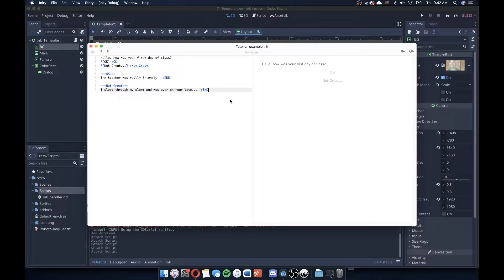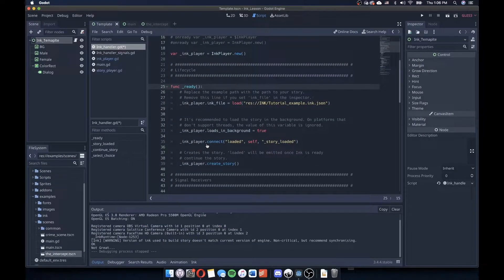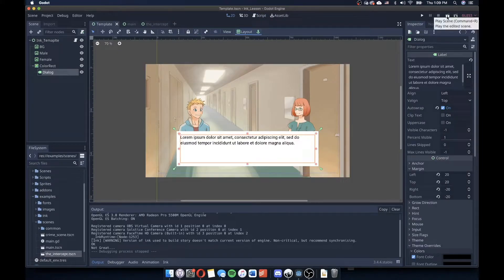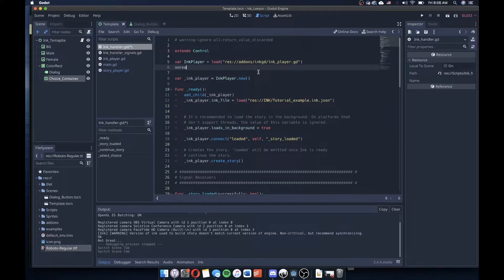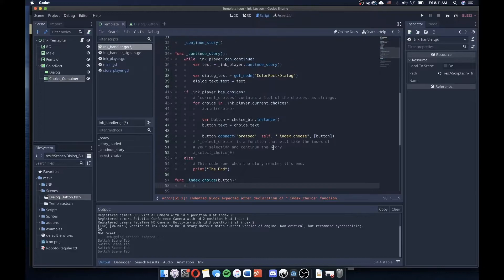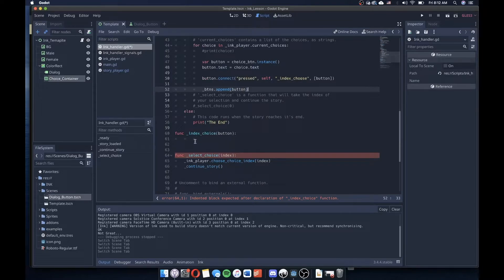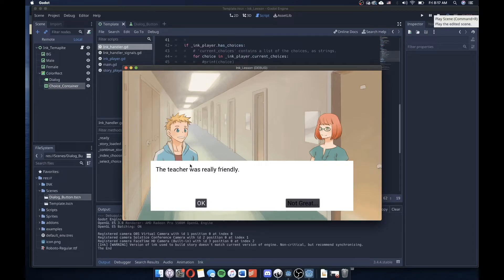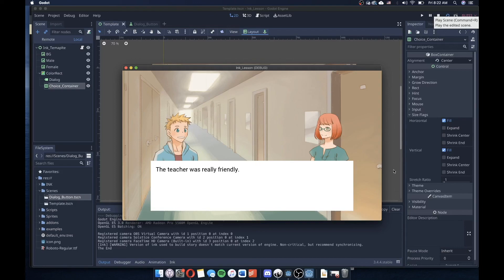Godot & Ink: Chapter 2 — Implementing Ink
This tutorial is a hands-on practical demonstration of using Ink with the Godot game engine.

This project uses the inkgd plug-in developed by
Frédéric Maquin: